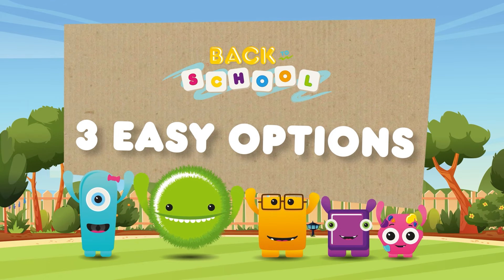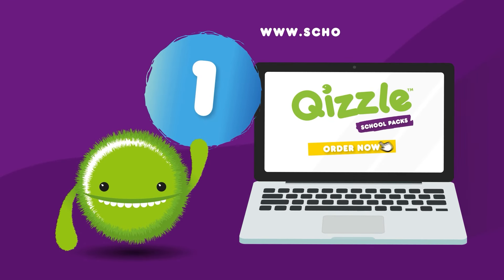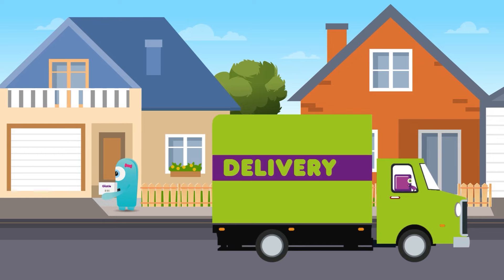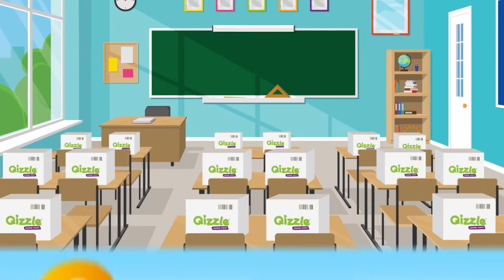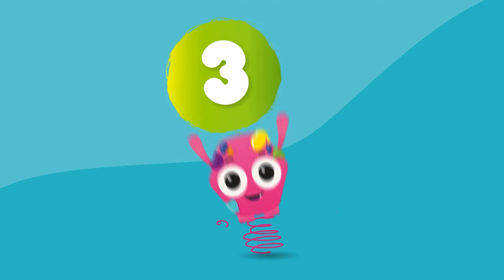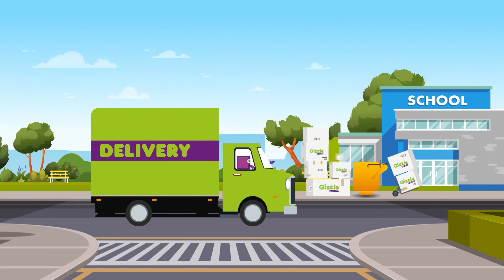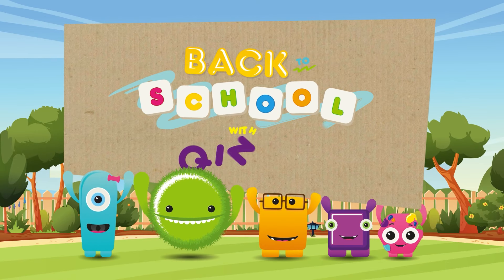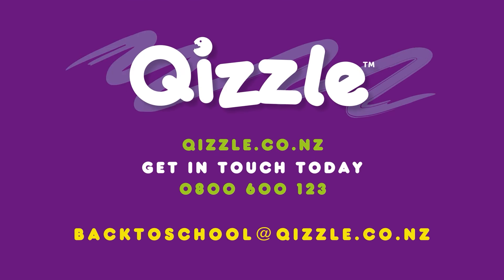Back to School With Qizzle - 3 Easy Options